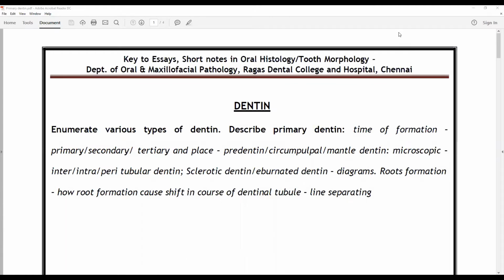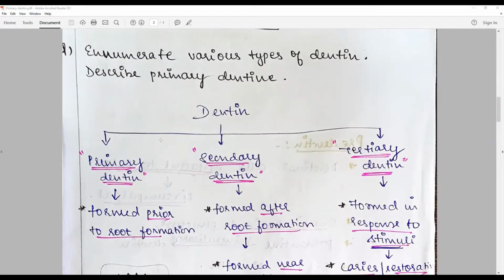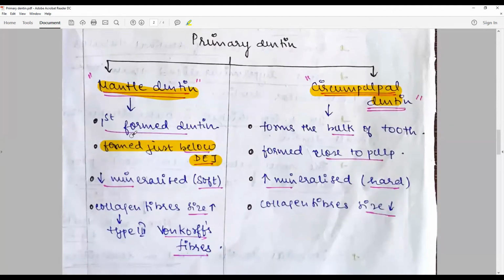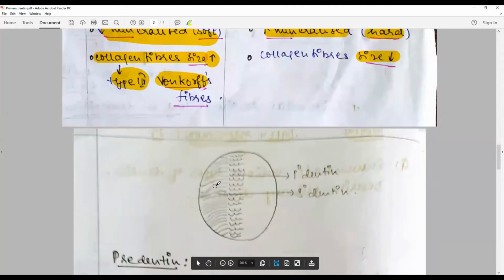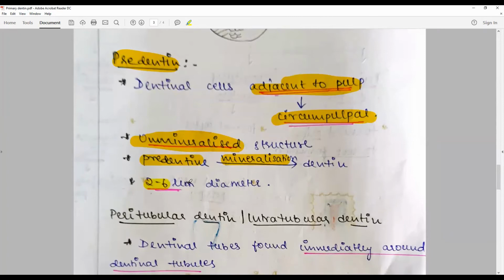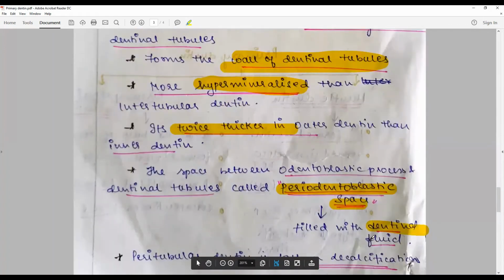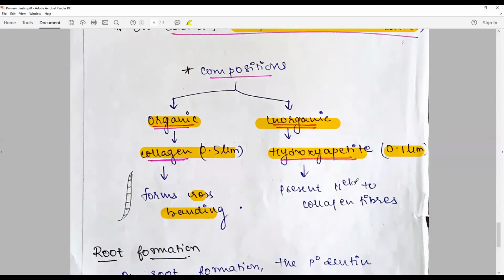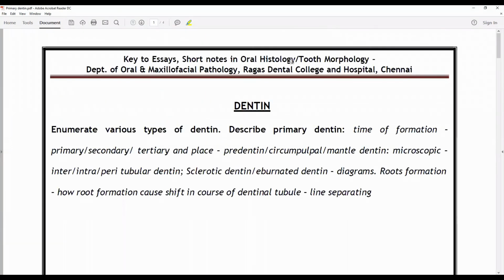How to answer best for the question on primary dentin?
This answer could be best written with this key points:
Time of formation – primary/secondary/ tertiary and place – predentin/circumpulpal/mantle dentin: microscopic – inter/intra/peri tubular dentin; Sclerotic dentin/eburnated dentin – diagrams. Roots formation
– how root formation cause shift in course of dentinal tubule – line separating

Featuring: Answer sheet of Ms. Varshitha V